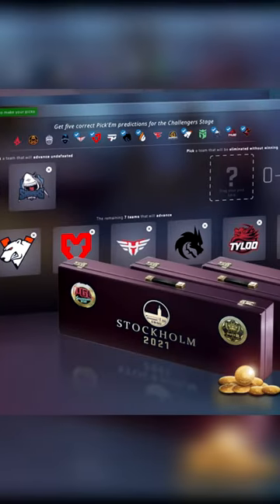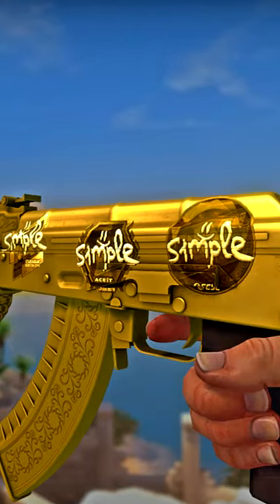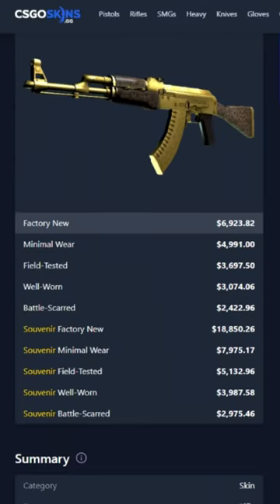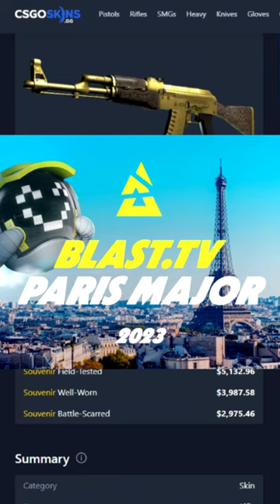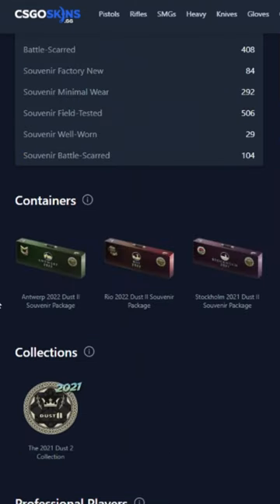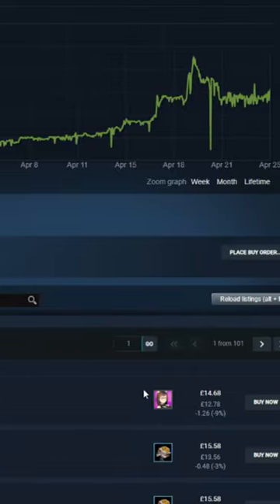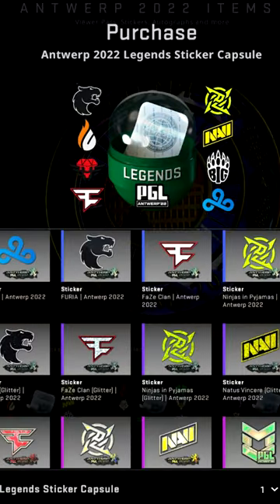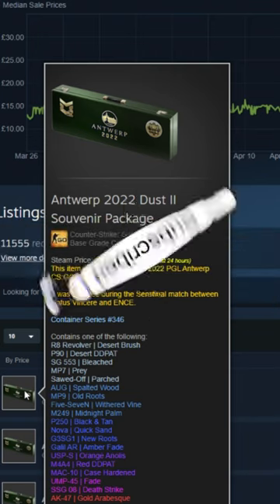Should YOU Invest In CSGO Souvenir Packages 📈💰💸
Hope you enjoyed the content find more of my content below!
GPU: NVIDIA GeForce RTX 2060 SUPER
CPU: AMD Ryzen 7 3800X @ 4.1GHz
Memory: 32.00 GB RAM
OS: Windows 11
2TB Hard drive (For Games)
4TB Hard drive (For Editing)
500GB SSD (OS)
27Inch 165hz Monitor
24Inch 144hz Monitor (Portait Dual Monitor Setup)
Razer Kraken 7.1 Headset
Razer Kiyo Webcam
Follow my Friend!